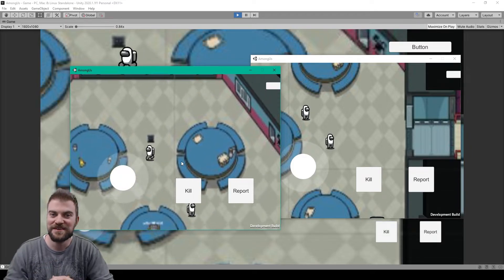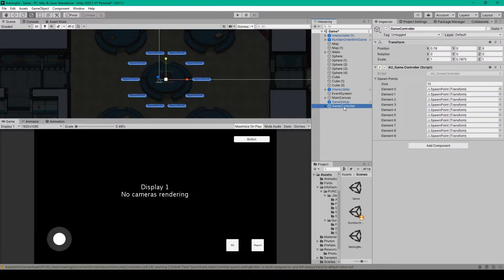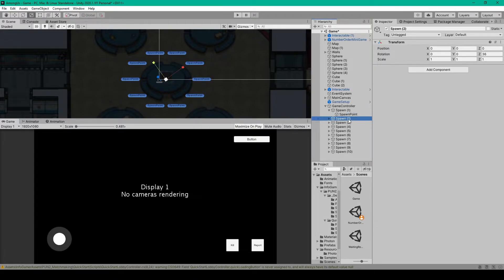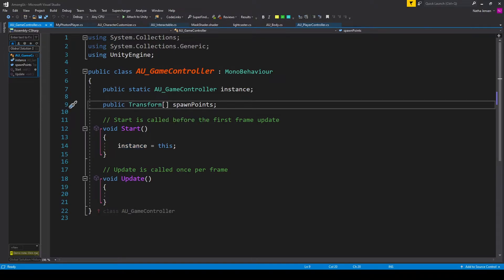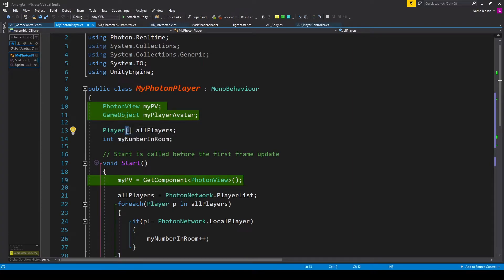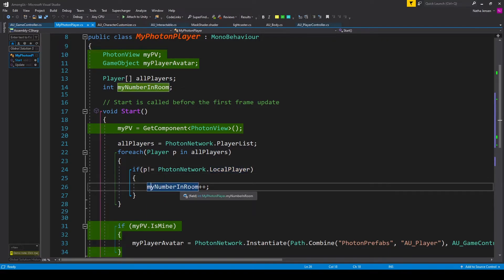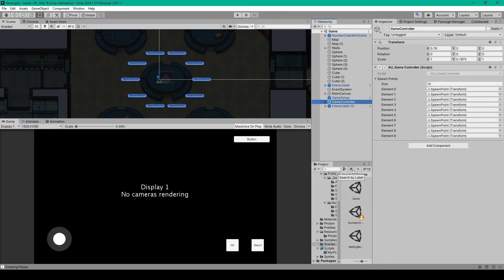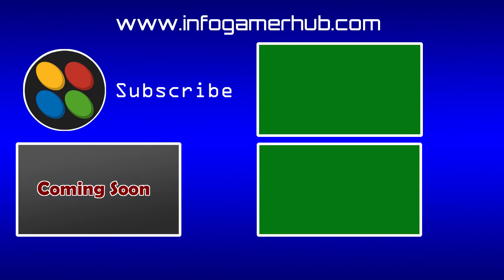Among Us Multiplayer - Photon Spawn Points (PUN 2 in Unity)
In this video on how to make our Among Us project multiplayer, I will show you how to network the spawn points of the players using Photon. This is done by creating new empty game objects to serve as transforms for the spawn points. We will then create a new script that holds these transform in an array. We will Change the Photon Player script to spawn the player's avatar on the corresponding spawn point.